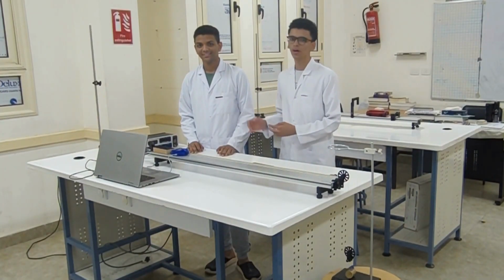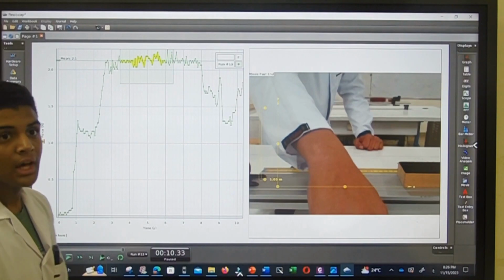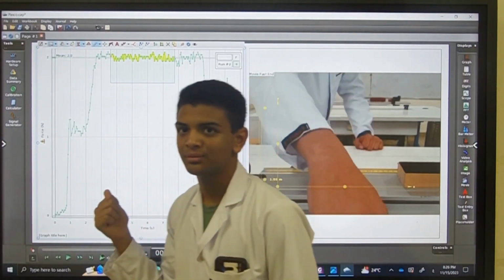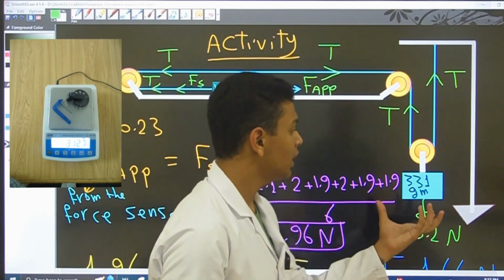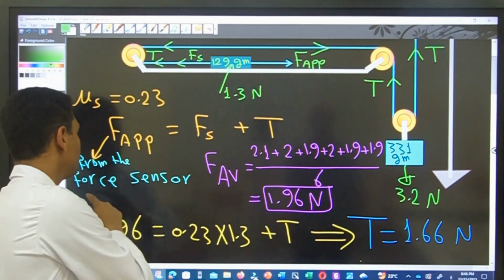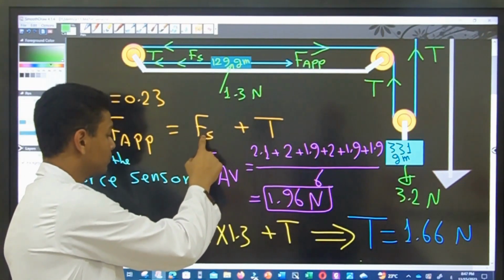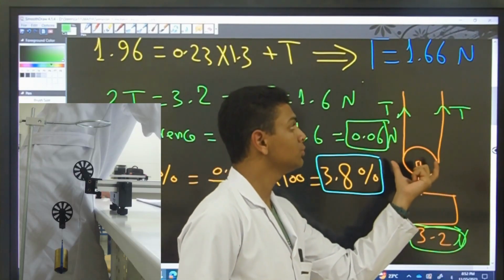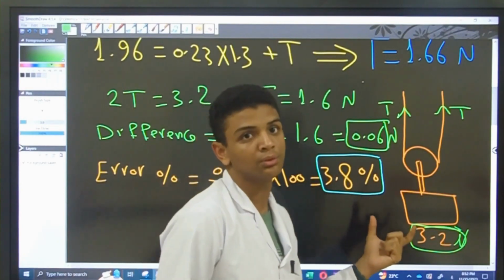Mechanical Advantages & Friction Force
In this activity we add the mechanical advantages to the concept of friction force in an amazing experiment, so there is a big and smart efforts by Marawan and Khaled on applying this experiment and its theoretical analysis, really I appreciate that and I`m so proud of them